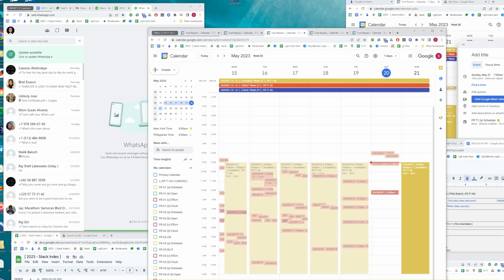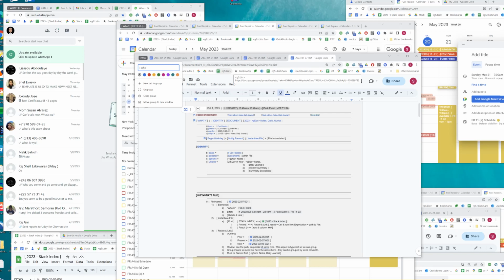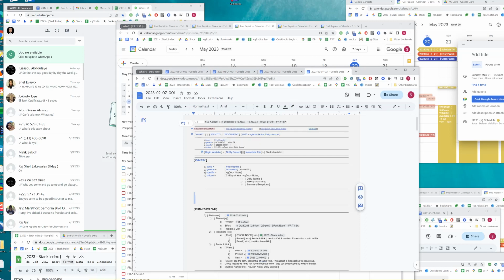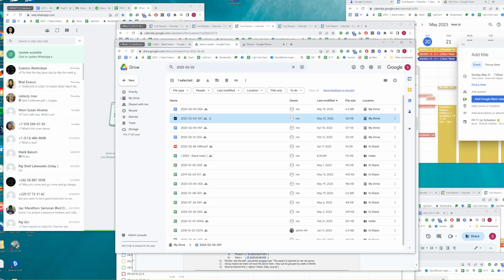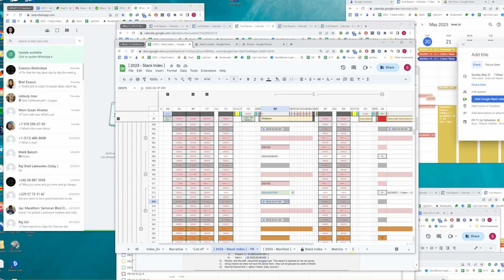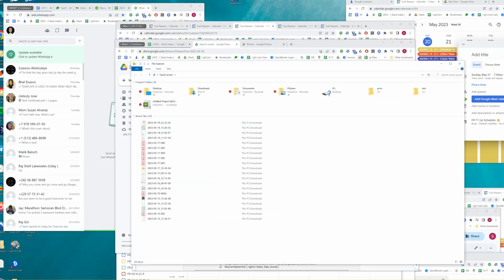Workspaces. Using Google Chrome window as a container to group applications relevant to particular purpose: Communications, Scheduling, Journal, Data Store, etc